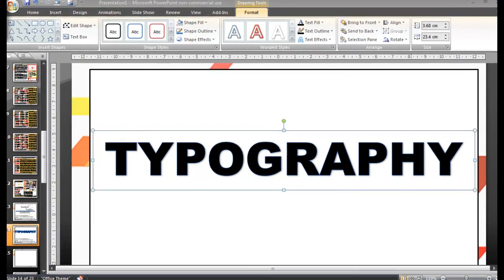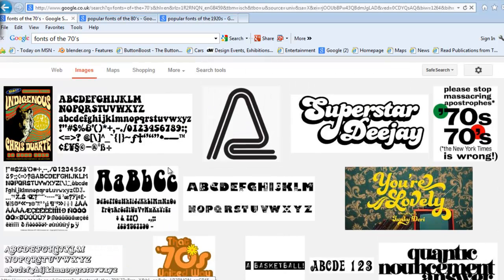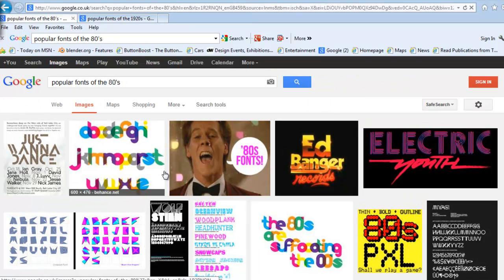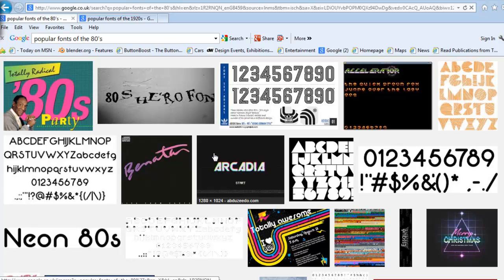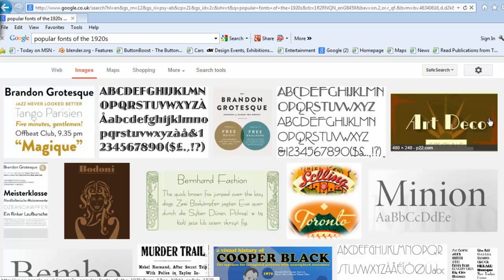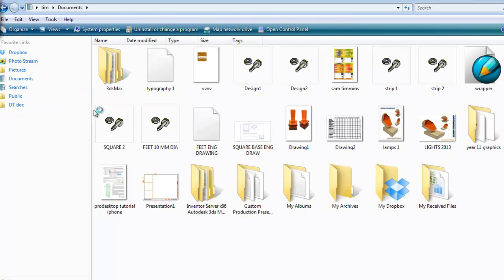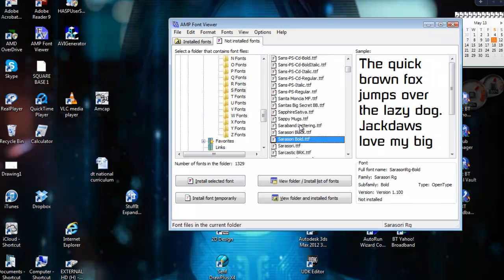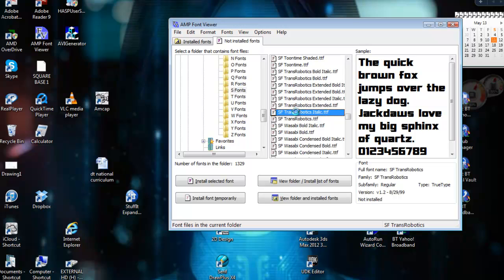11) Understanding typography 2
Understanding typograpghy 2
producing a GCSE Graphic design folder.